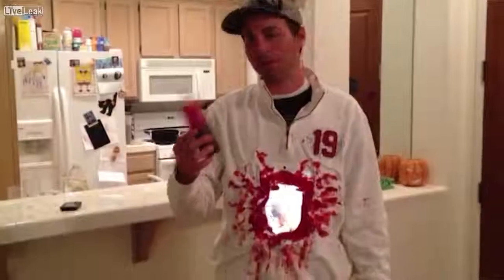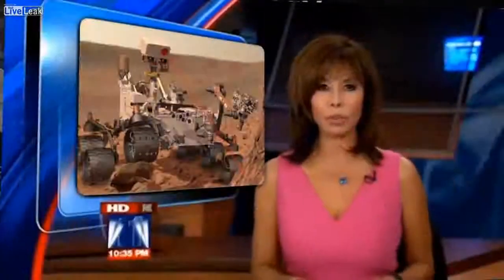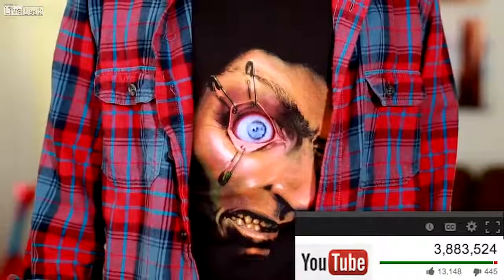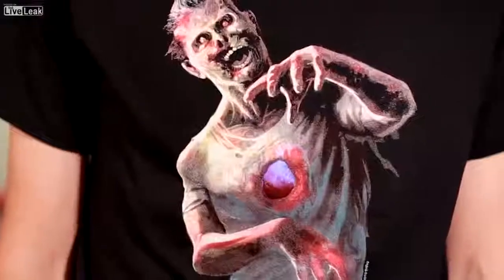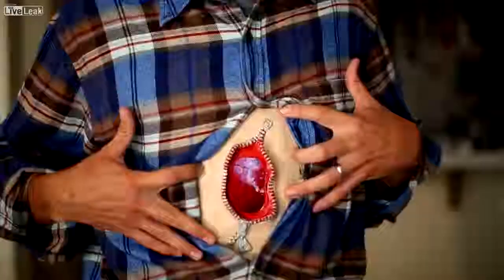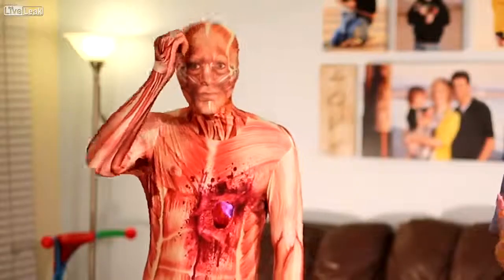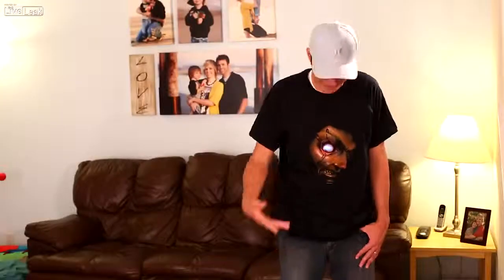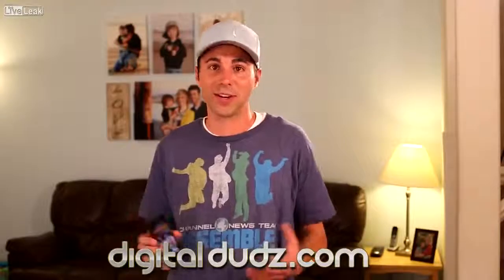Digital Halloween Shirts